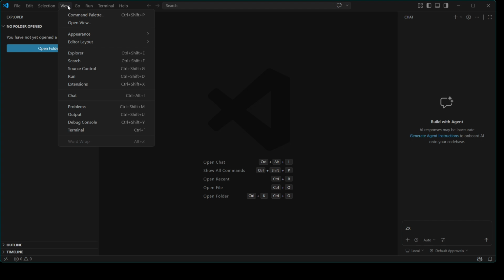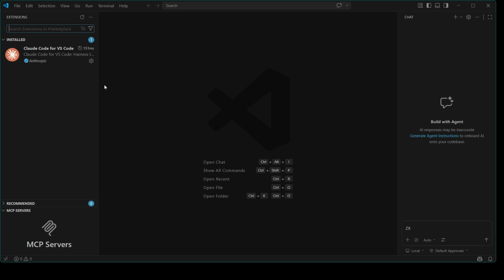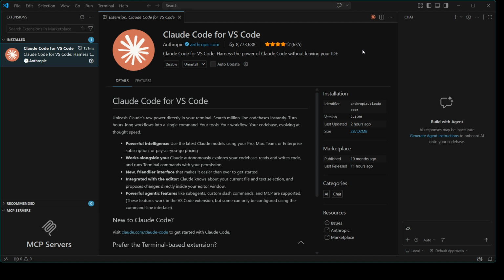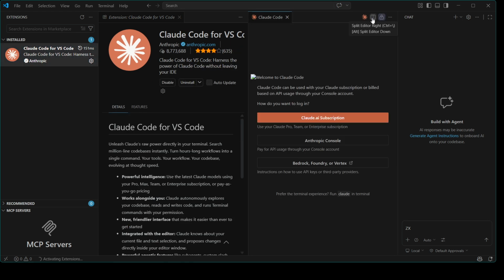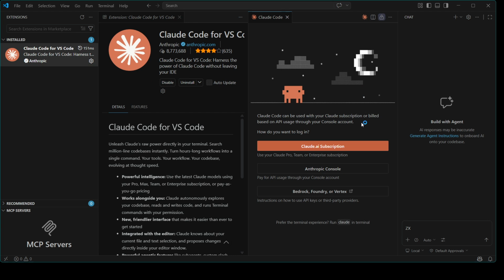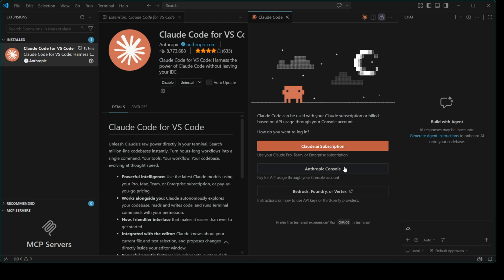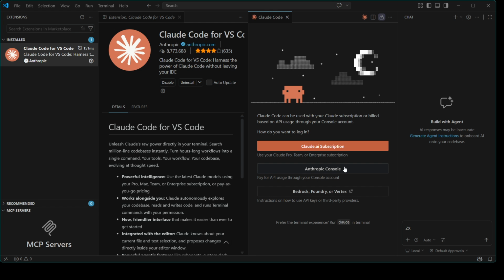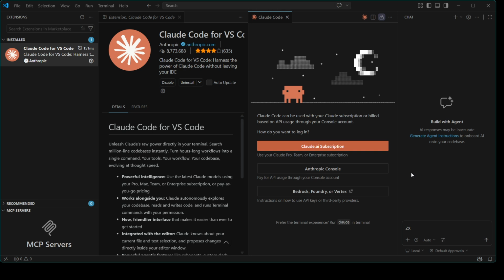How To Use Claude In VSCode (Easiest Way) (2026 Guide)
Stop copying and pasting code! In this definitive 2026 guide, we show you the easiest way to install and use the official Claude Code extension in Visual Studio Code. Whether you're a Pro subscriber or an API user, we walk you through the updated 2026 setup to turn VSCode into an autonomous coding machine.

We demonstrate the "Instant Agent" setup: from installing the official Anthropic extension to choosing between Subscription Mode and Pay-as-you-go API access. You will learn the 2026 "Plan-to-Act" workflow—how to use Plan Mode to let Claude map out complex refactors before it touches your files. We also cover the 2026 "Extended Thinking" toggle for solving impossible bugs and how to use @-mentions to give Claude specific context from your files. From fixing "Permission Denied" errors in the terminal to mastering the Option + K shortcut for inline AI help, this walkthrough provides the most efficient path to AI-driven development.